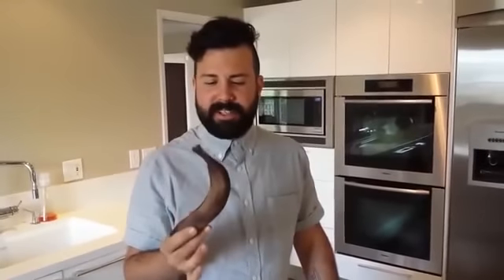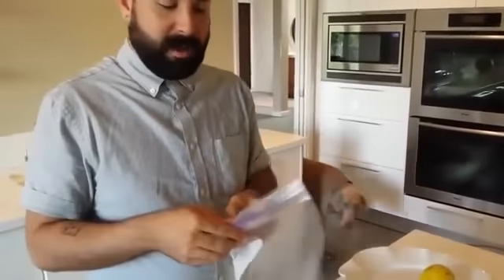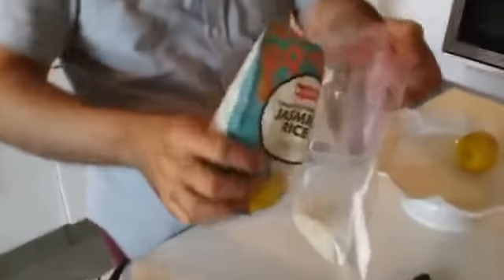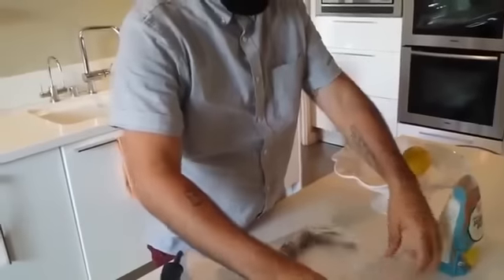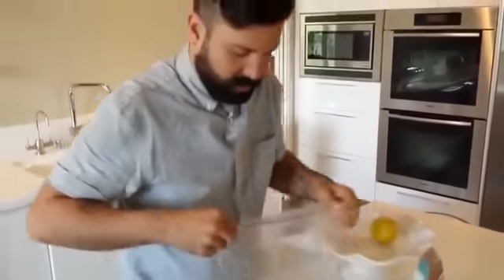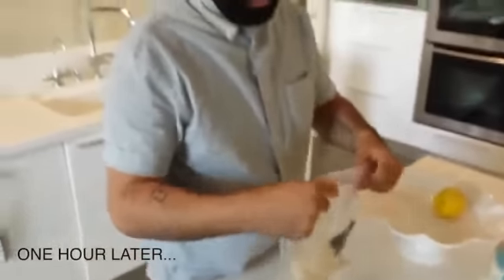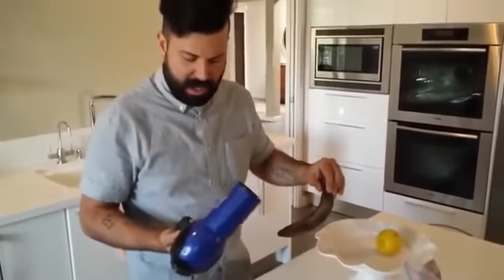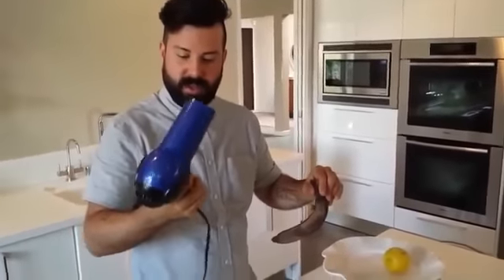Il passe un séchoir sur une banane pourrie !!